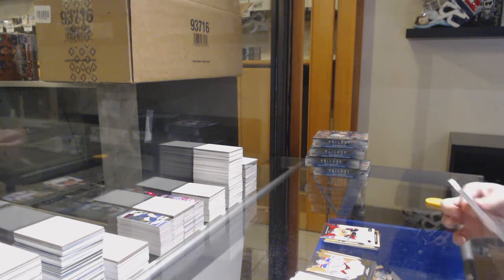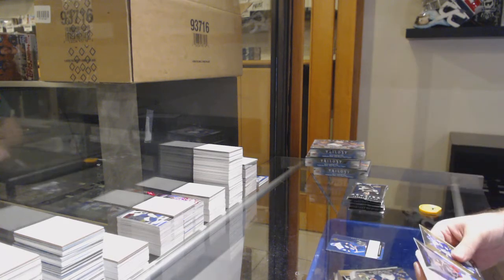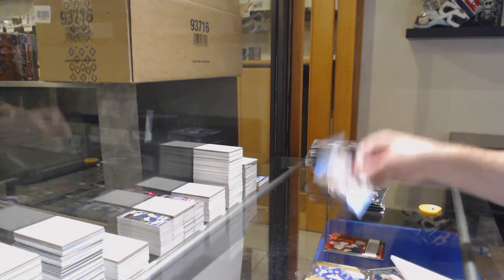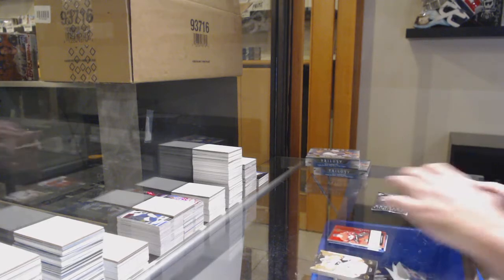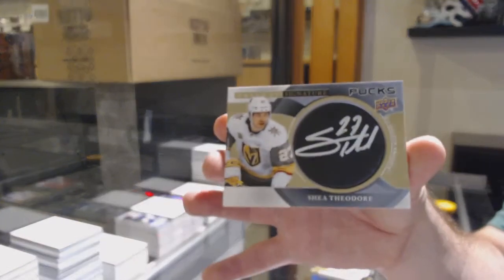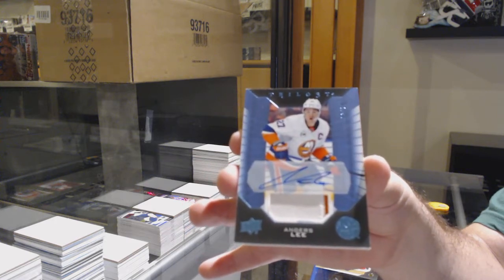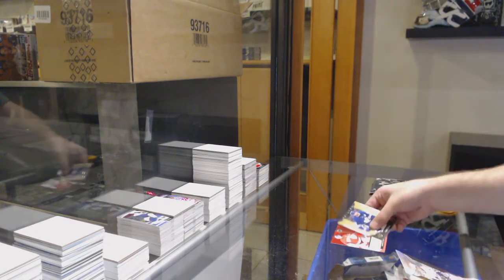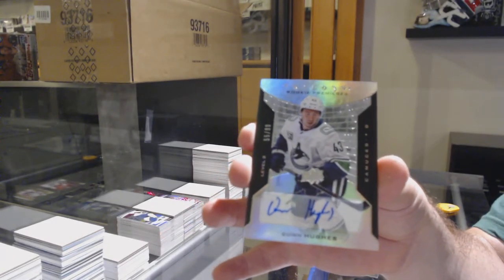19-20 Upper Deck Trilogy Hockey 5 Box Break - C&C GB #11,663